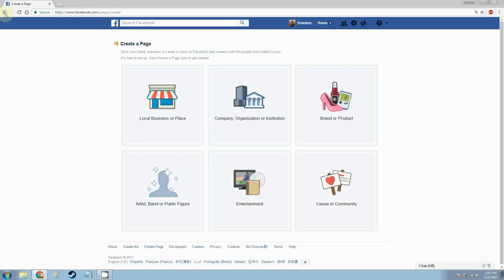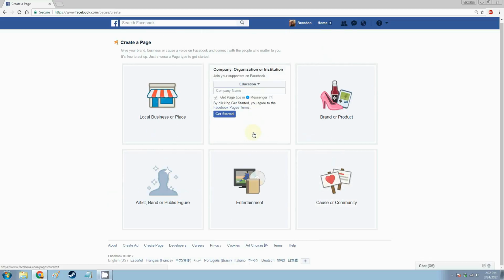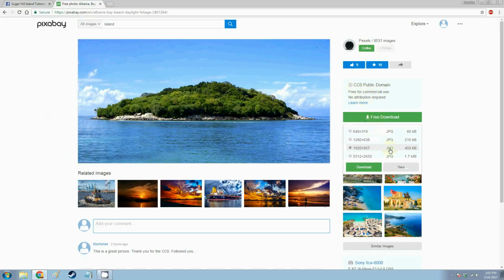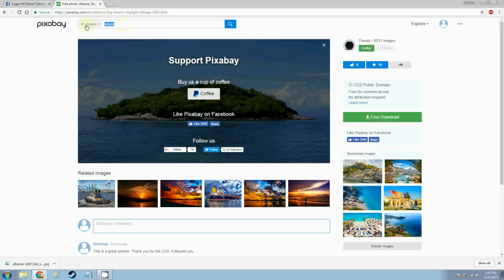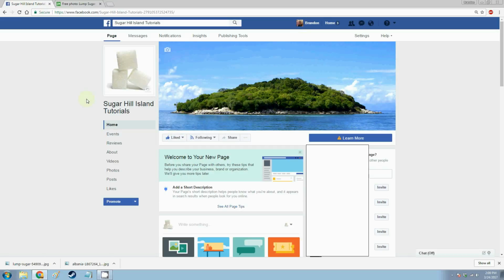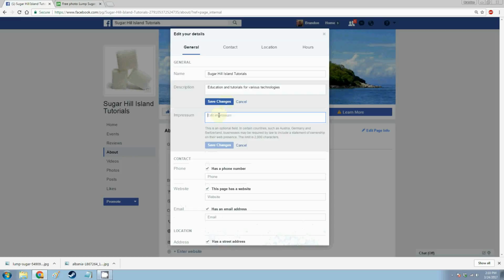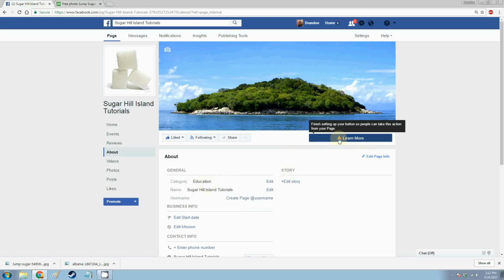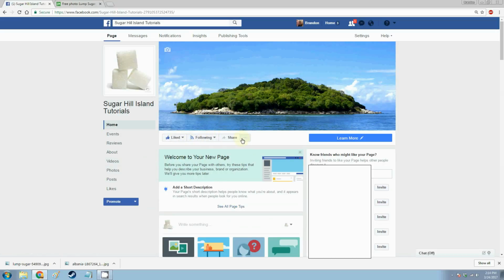How to Make a Facebook Page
How to quickly create a Facebook Page

(According to forums, the inability to create a Username [@username], is due to a bug which is resolved by creating a 2nd Admin and using the respective admin to make the Username)